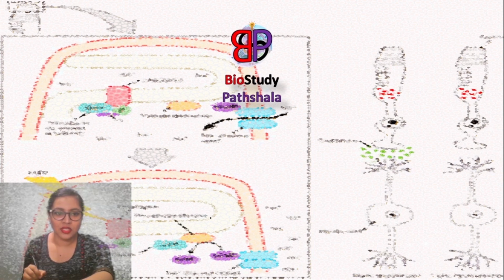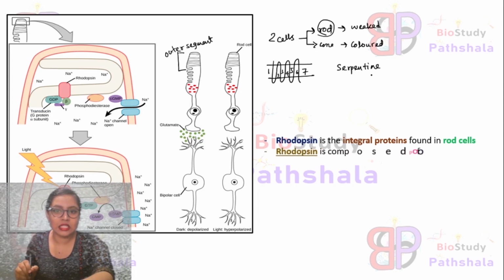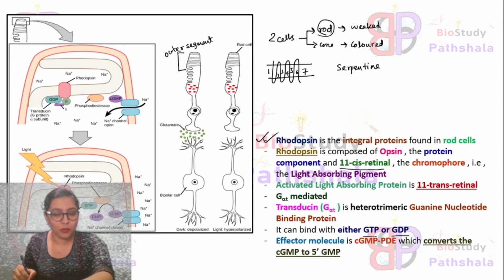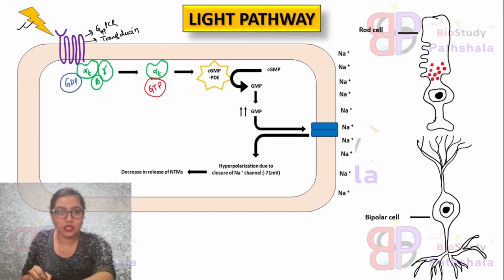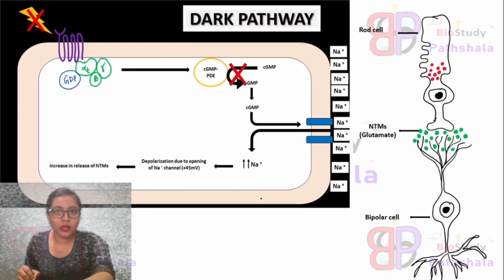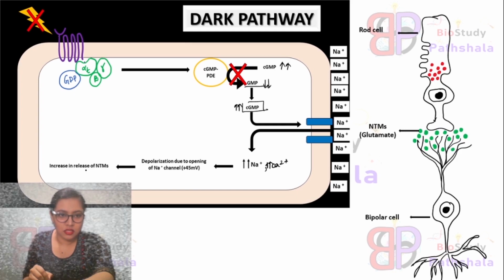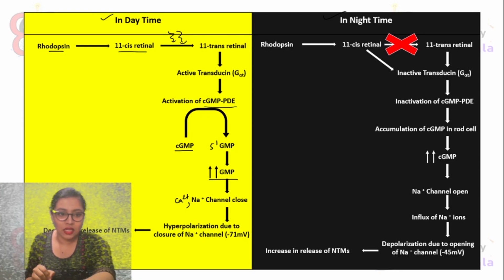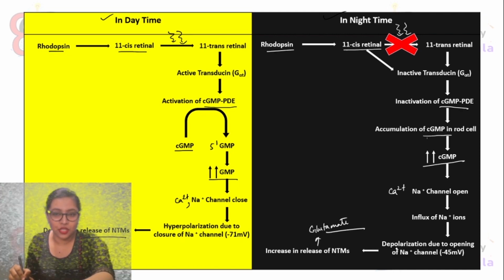TRANSDUCIN PATHWAY || Cell Communication || Life Sciences || BioStudy Pathshala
Hello I'm Nilanjana Sarkar .. I love to teach and making videos for you guys with a purpose just to help you to build your basic concepts in these topics .. Hope my videos are helping you people .. Do subscribe this channel and share these videos as your subscriptions and supports really mean a lot to me and encourage me to make more videos and to grow my channel .. If you want to contact with me you may mail on my mail ID ..

Here I conduct some MCQs sometime .. It the strength of this channel is increasing then I'll surely make more MCQ session on this telegram channel .

Do share this video if it seems to be beneficial for you ,, and you may let me know if you have any preferances to learn .. I'll try my best to meet your requirements ..